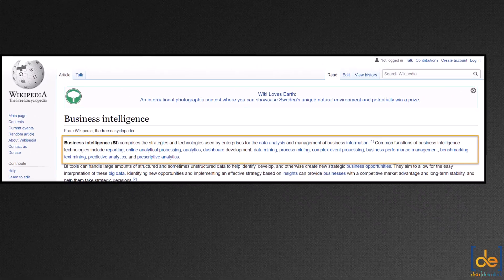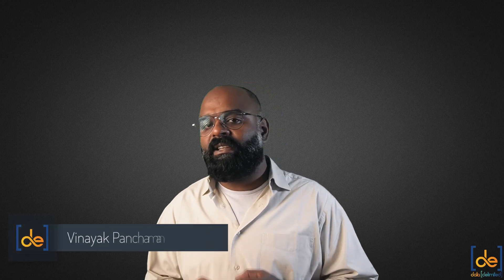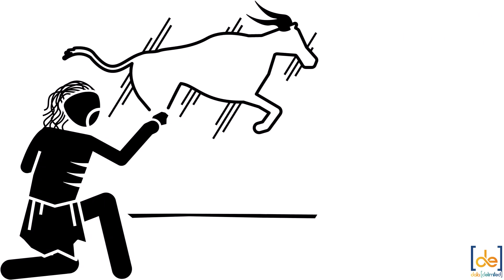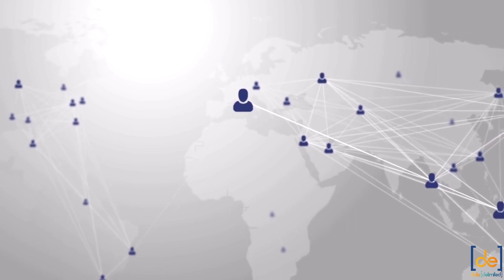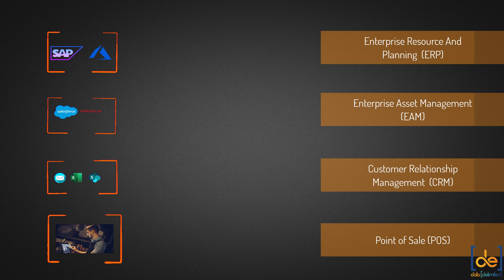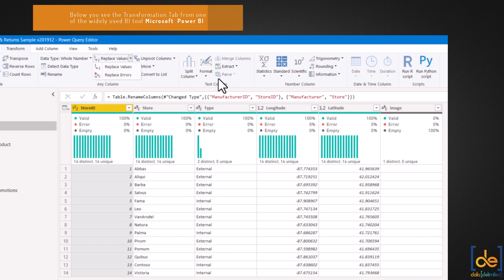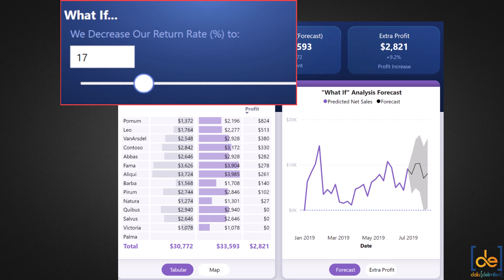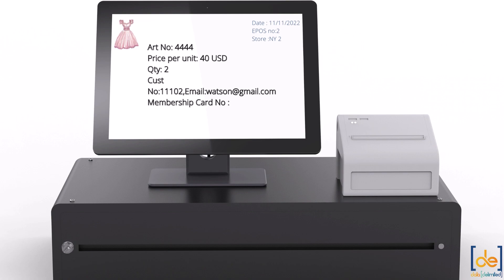What is Business Intelligence?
This video explains what is BI and Why BI